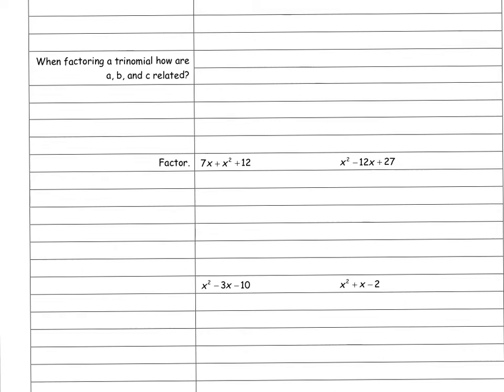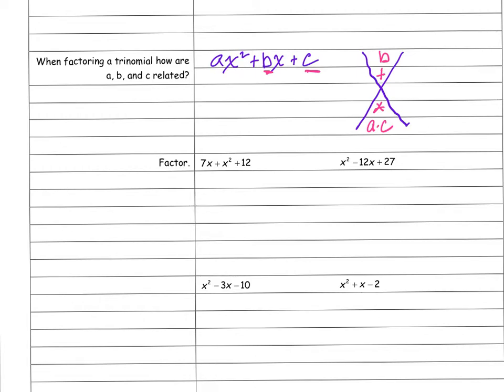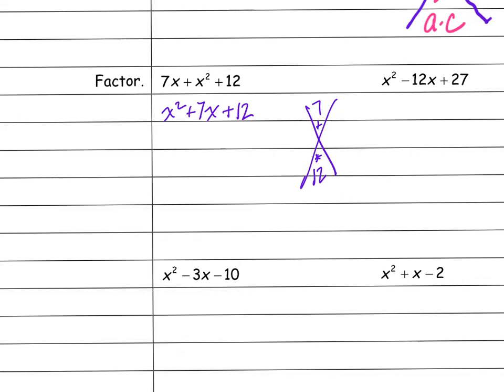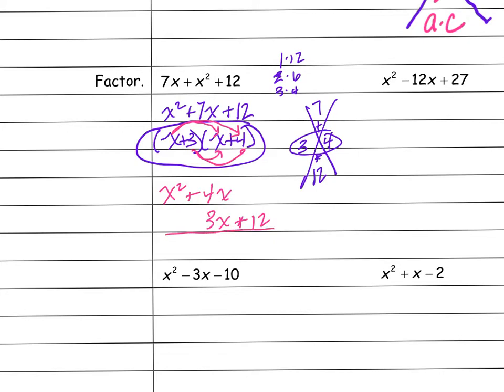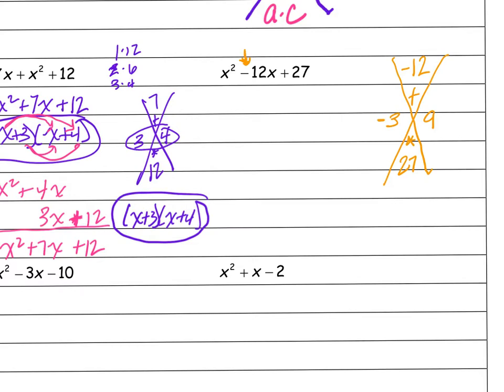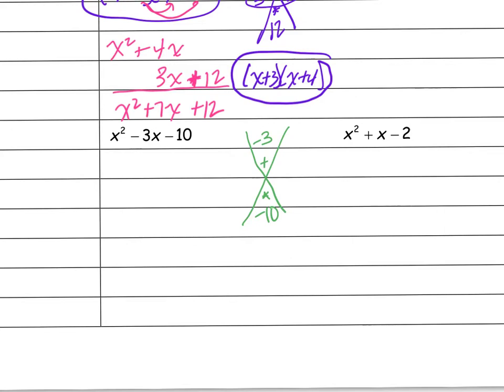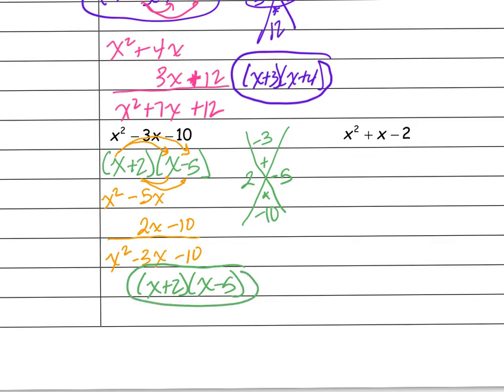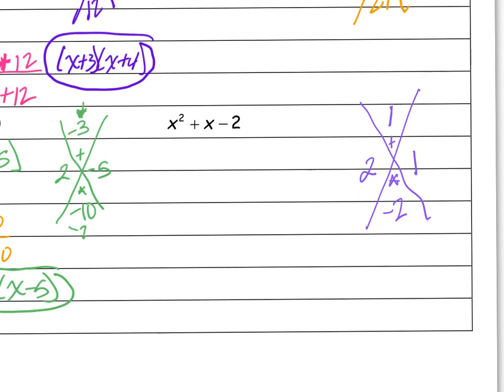Unit Pre 5.1B Factoring